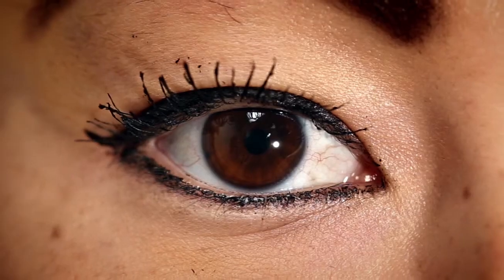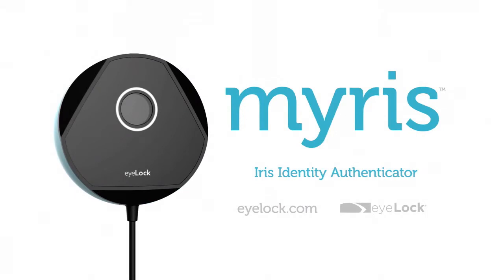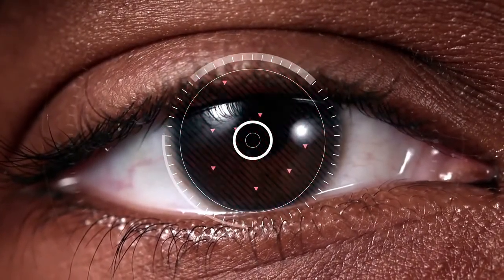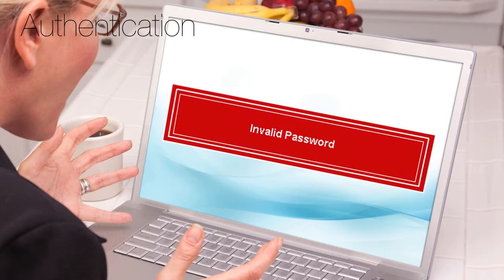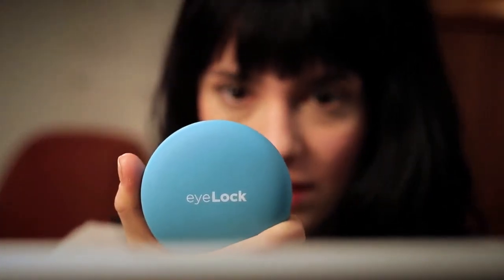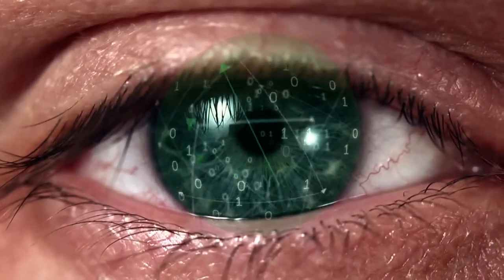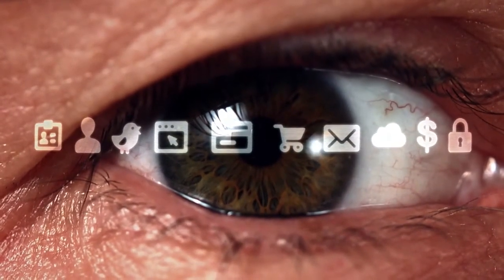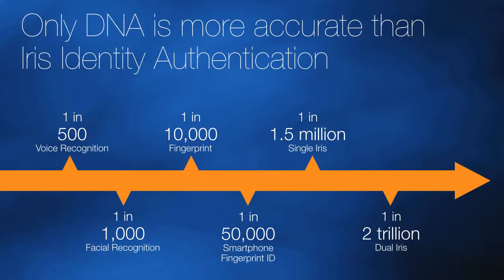CES 2014 - VOXX Electronics Corporation - myris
VOXX Electronics Corp (VEC) and EyeLock Inc., a market leader of iris-based identity authentication solutions, announced a strategic partnership to deliver myris™, a USB-enabled iris identity authenticator that offers the most convenient and secure way to authenticate your digital identity.

Learn more about myris live from the International Consumer Electronics Show right in the VOXX International Booth!